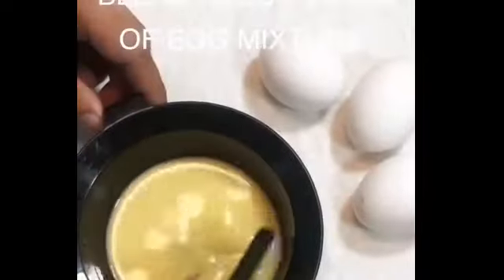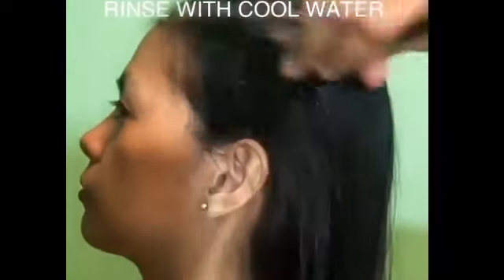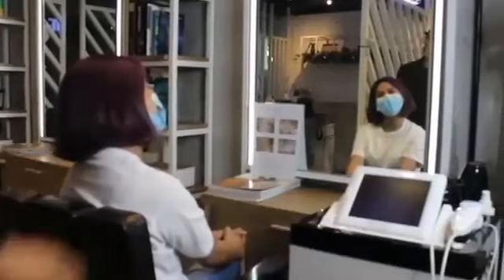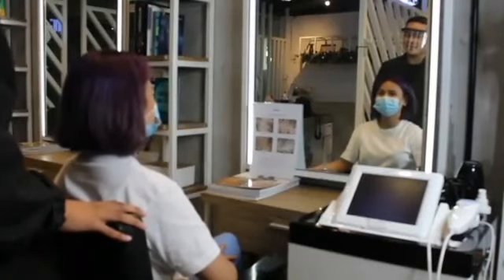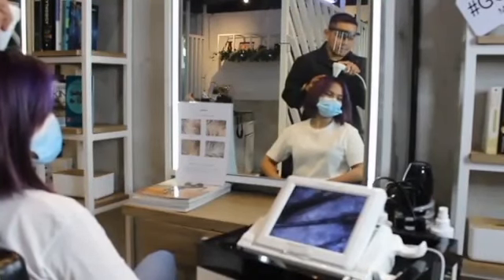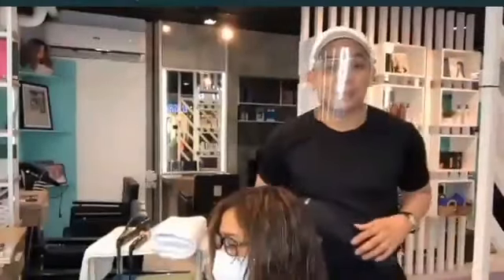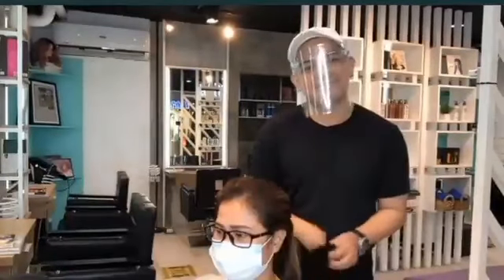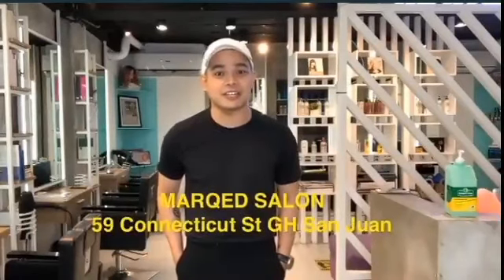MARK ANTHONY ROSALES PINAGHAHANAP NA NG PULISYA !CHRISTINE DACERA